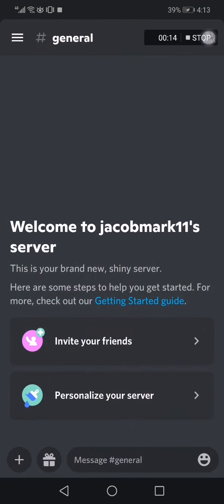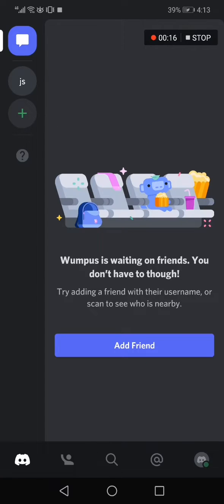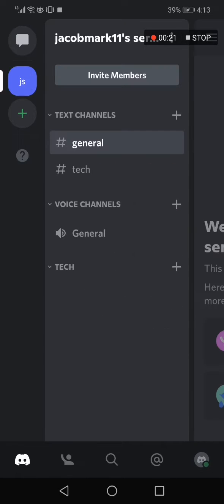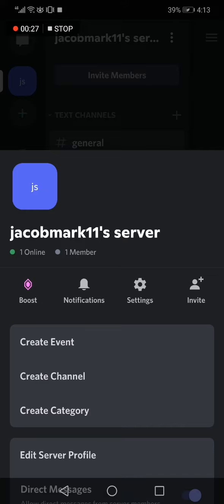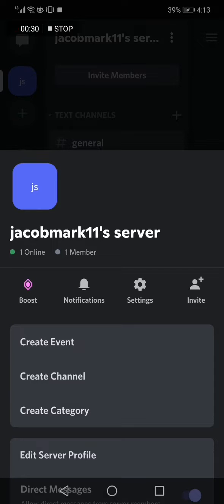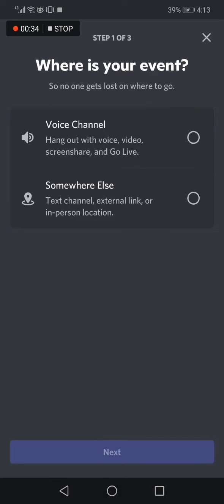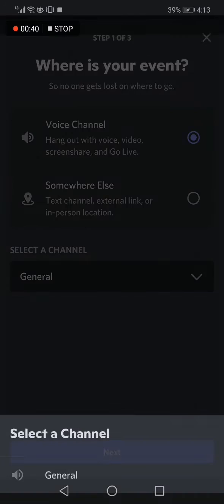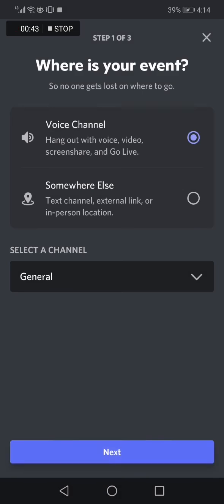How To Create an Event on Your Discord Server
My idols on YouTube:
Mike Vestil
Ali Abdaal
biaheza
Kevin David
Incognito Money
Sara Finance
Everyday Money
Channel Makers
Vidiq
SuperHumans Life